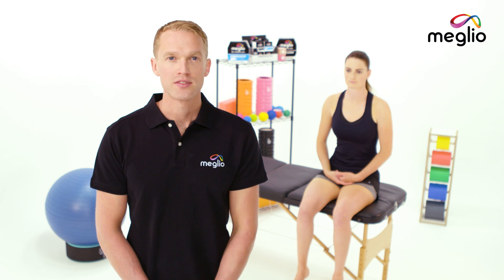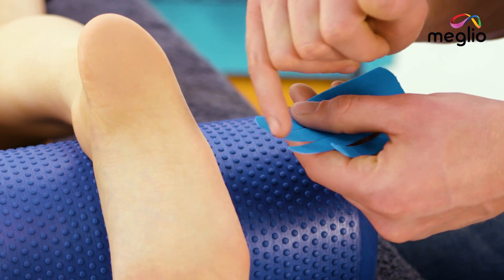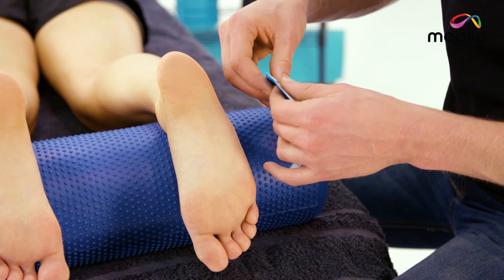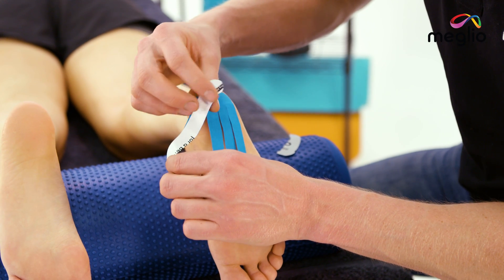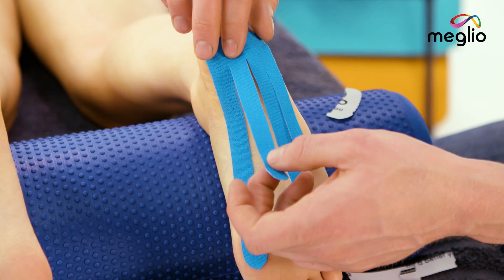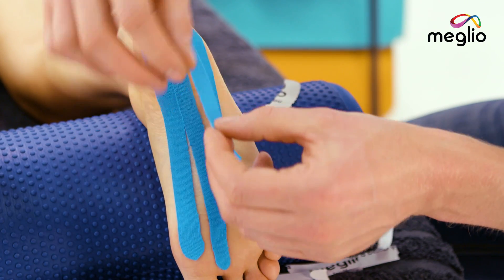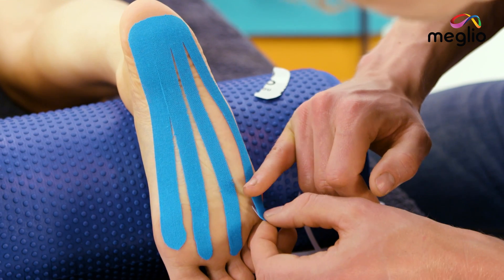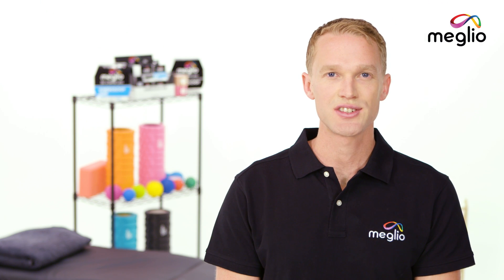Kinesiology Tape guide for Heel Pain - Plantar Fasciitis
Plantar Fasciitis pain manifests just in front of the heel down to just below the ball of the foot. There is a usually a pain focal point just in front of the heel which can feel like a burning sensation. Take a look at our video guide to show you how to apply Meglio Kinesiology Tape to remove the strain from the Plantar Fascia. Our guide will show you not only how to apply the tape, and where, but also how to cut the Kinesiology Tape to support this injury.